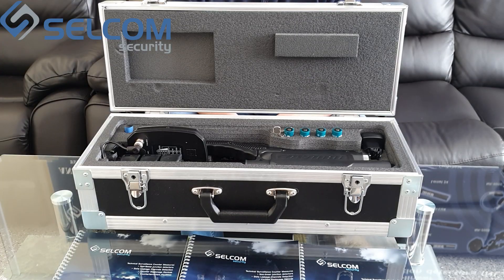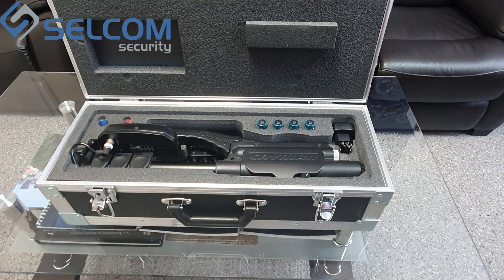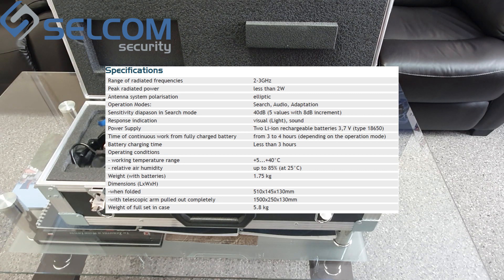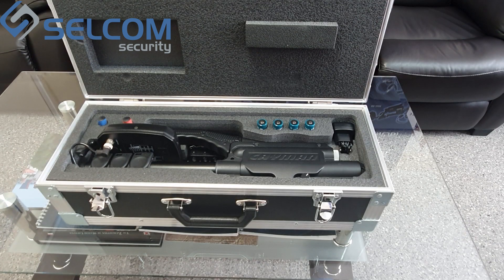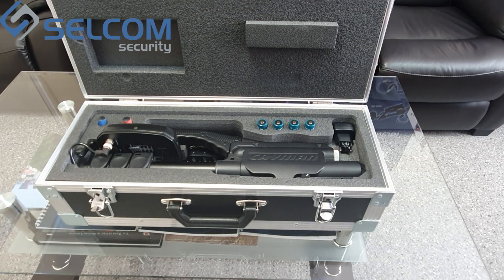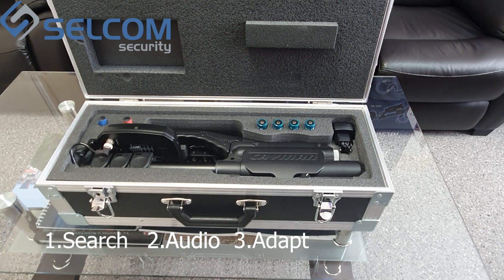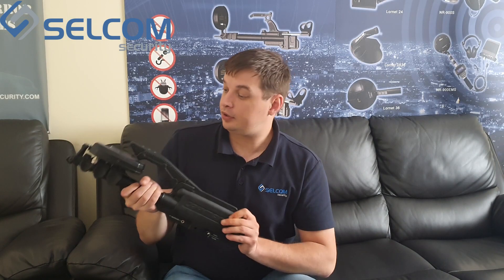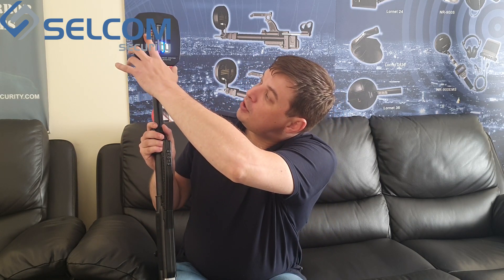ST-402"CAYMAN" unboxing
This is a video about unboxing of ST-402"CAYMAN" Principally new non linear junction detector.